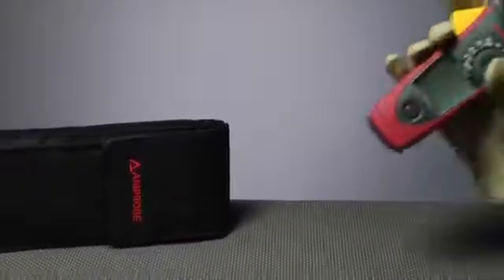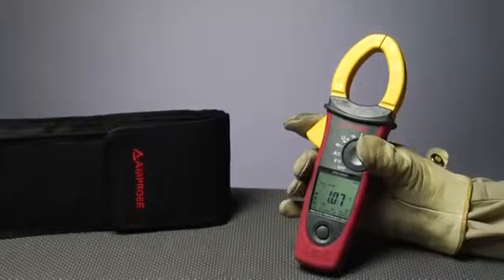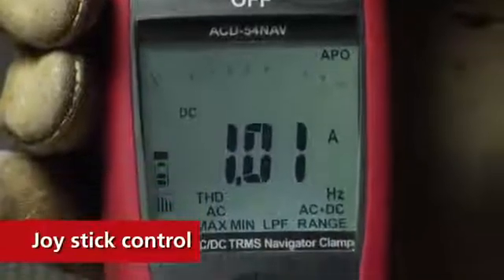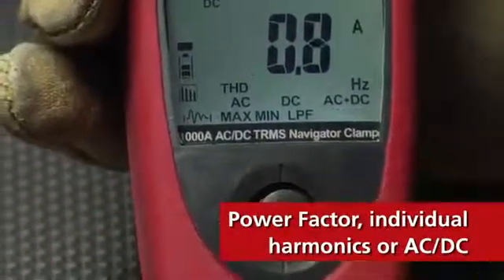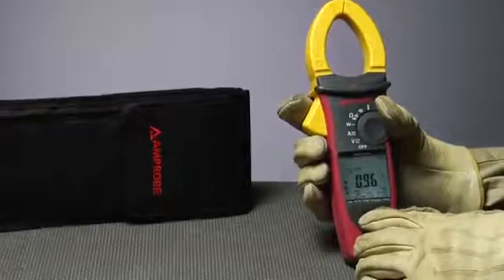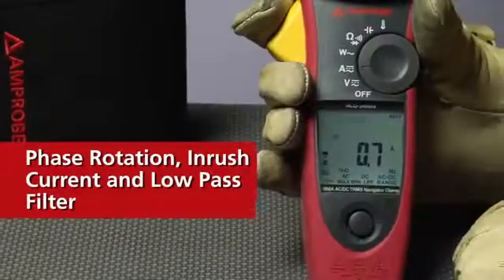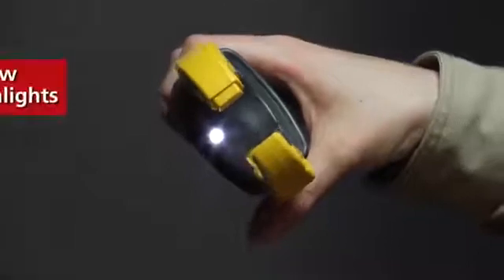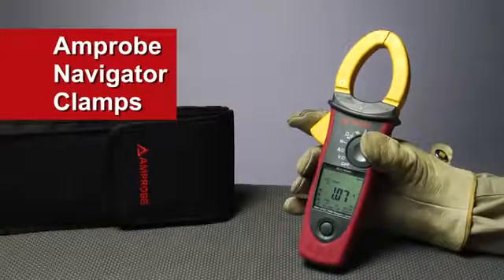Amprobe's Navigator Clamp Meters | Instrumart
Amprobe's newest and most powerful line of clamps feature ultra-rugged design and built-in power quality trouble-shooting capabilities with phase sequence, power and power factor measurements, total harmonics distortion, individual harmonics, and low-pass filter.